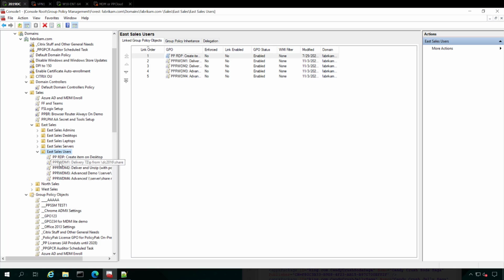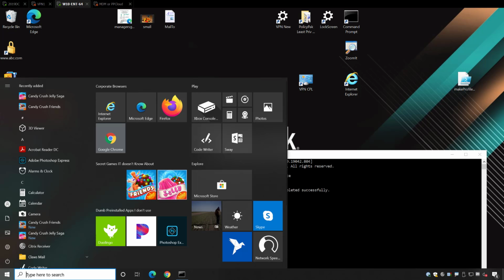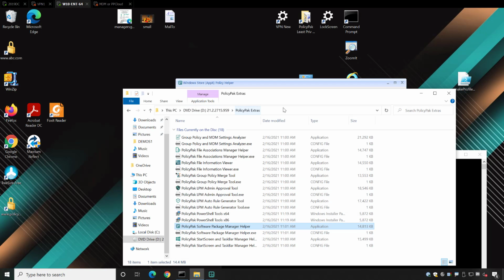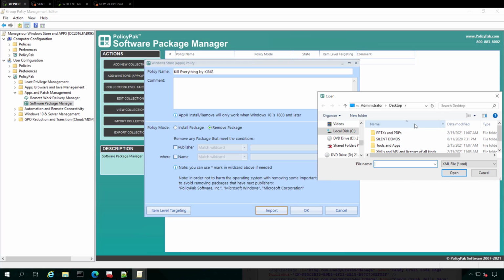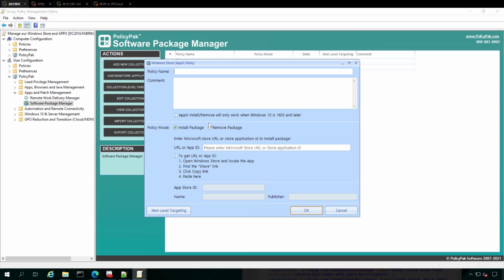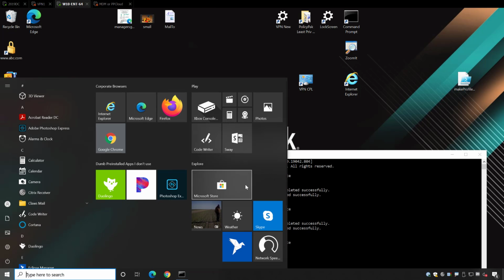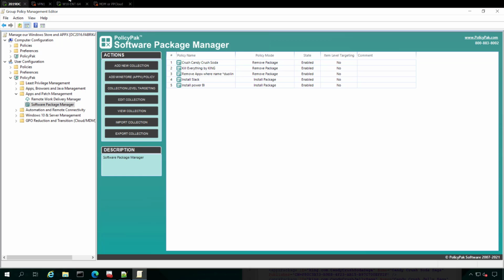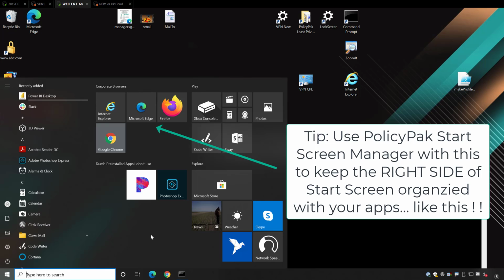PolicyPak Software Package Manager: AppX Manager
Want to nuke Candy Crush and other pre-installed Windows 10 apps? And would you like to nicely install Windows Store apps?  You've got it with PolicyPak Software Package Manager and our AppX Manager function.